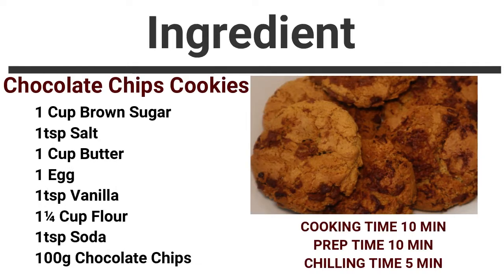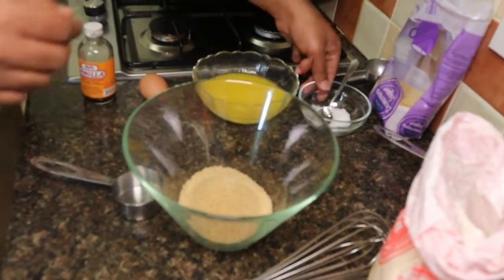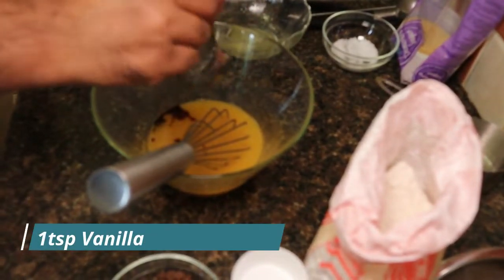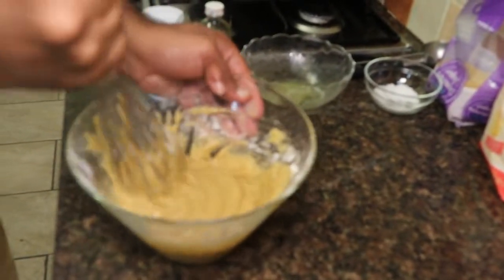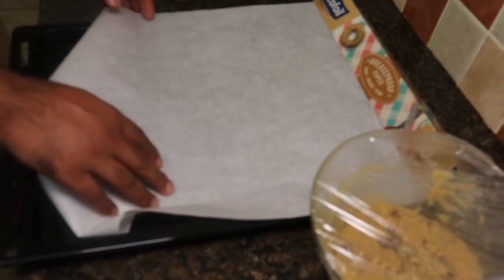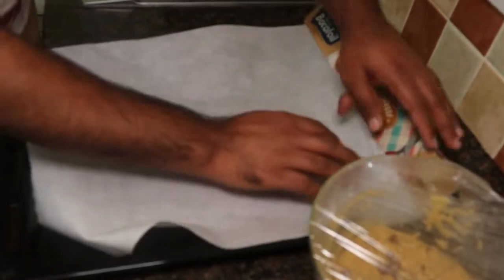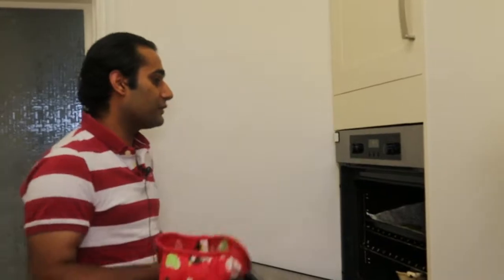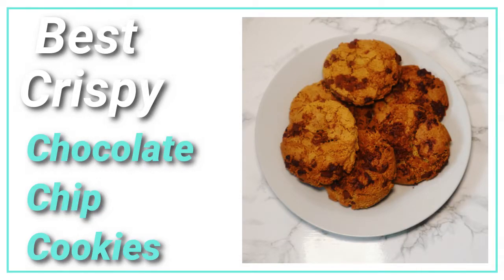Chocolate Chip Cookies/ Cookies Recipe/ Chocolate Cookies/ Cookies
Quick & simple recipe/  Tasty recipe 😋

How to make prefect chocolate chip cookies . Recipe by Dhakal,s Kitchen.

Easy and quick to make chocolate chip cookies recipe.

It's so flavorful, tasty and delicious.
Please cook and enjoy this lovely dish with your family and friend❤️❤️

Please Like my Facebook - @dhakalkitchen